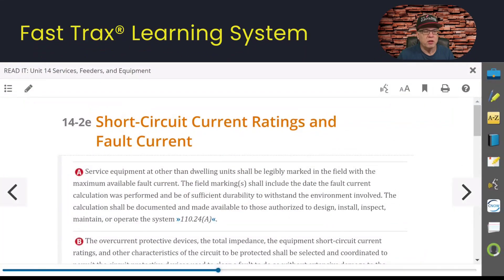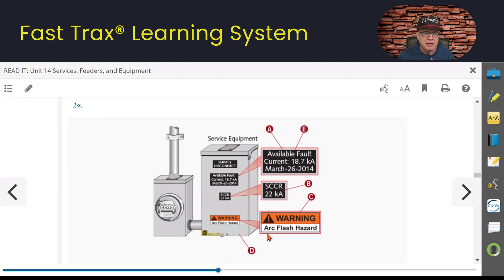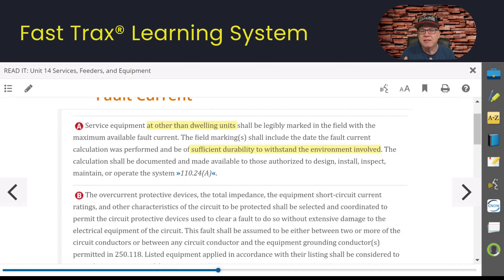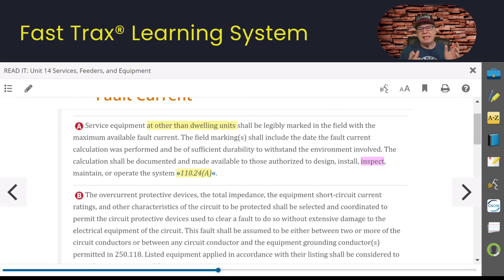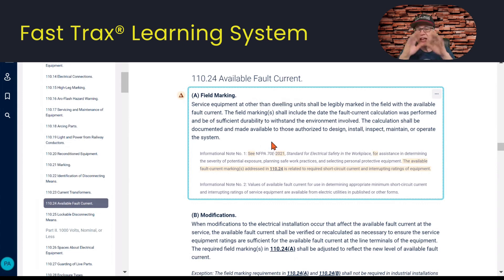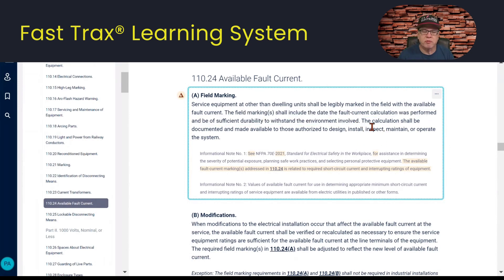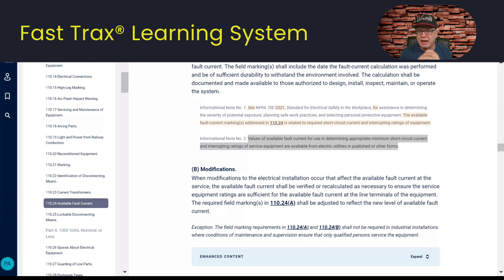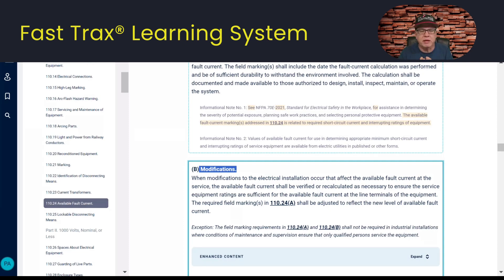Ensuring Fault Current Compliance in Electrical Equipment - NEC 2023 Sections 110.9 & 110.10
Delve into the crucial aspects of electrical safety with our comprehensive tutorial focused on the available fault current for service equipment, and how to ensure it doesn’t exceed the equipment's SCCR or AIC ratings, as mandated by Sections 110.9 and 110.10 of the 2023 National Electrical Code (NEC). This video is a vital guide for electricians, electrical engineers, and safety professionals.

In this video, you'll uncover:

Available Fault Current: Understanding its importance and how to calculate it for service equipment.
SCCR and AIC Ratings: Learn how to ensure your electrical installations do not exceed these critical ratings.
NEC 2023 Guidelines: An in-depth look at Sections 110.9 and 110.10, and how they apply to modern electrical safety standards.
Practical Compliance Tips: Strategies and best practices for adhering to NEC requirements in various installations.
Safety and Efficiency: Essential insights to maintain safety while ensuring efficient operation of electrical systems.
Whether you're conducting a professional installation or just keen on electrical safety and standards, this video will equip you with the knowledge to ensure compliance with the latest NEC regulations.